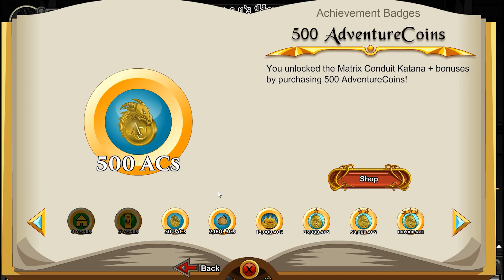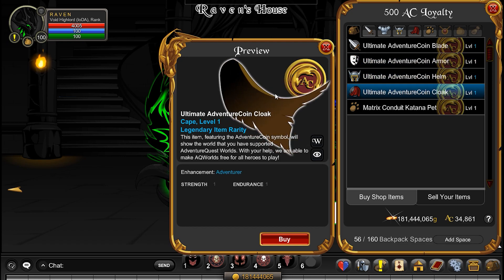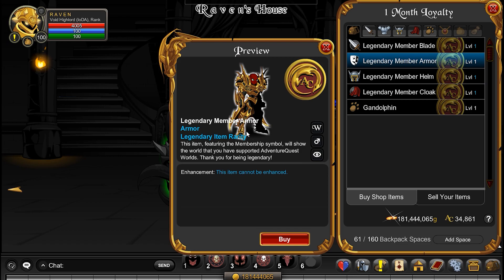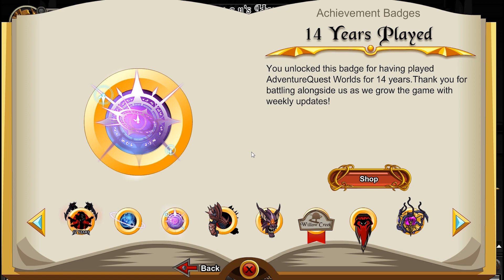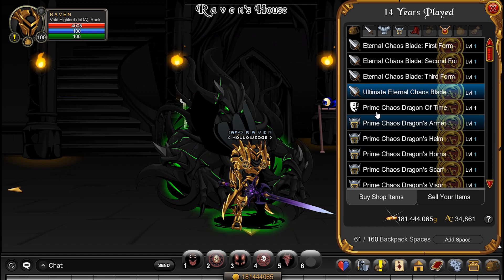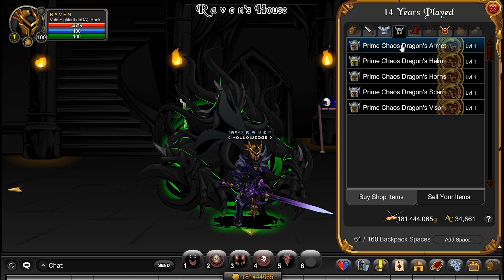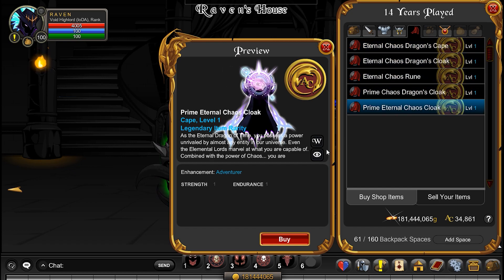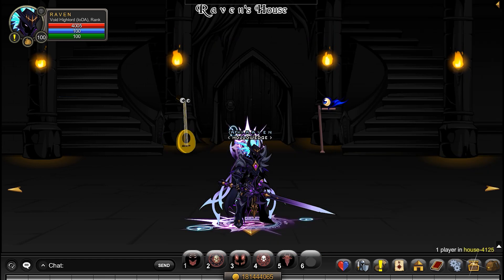AQW 14 Years Played REWARDS! New Armor Sets! FREE Badge! AQWorlds